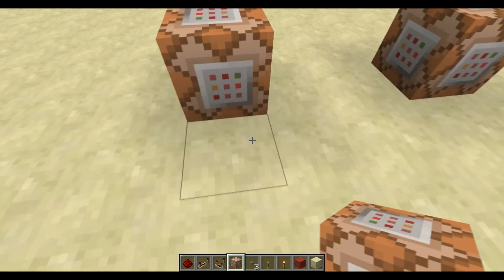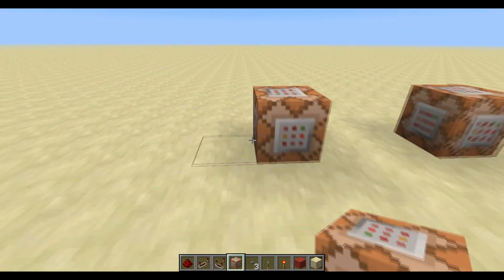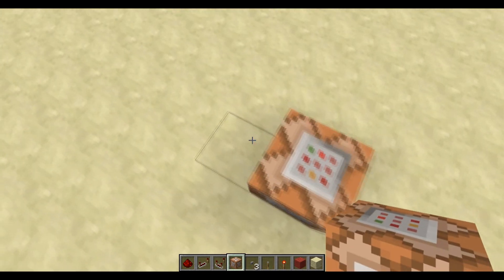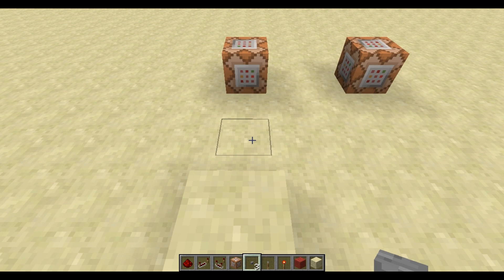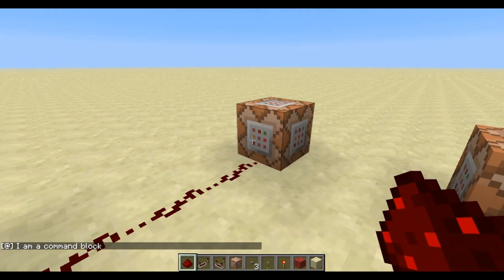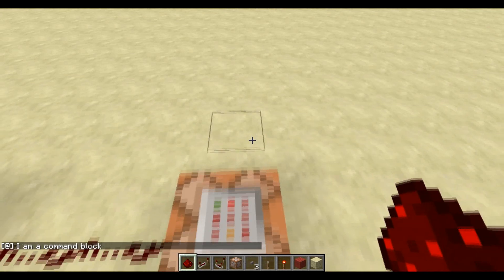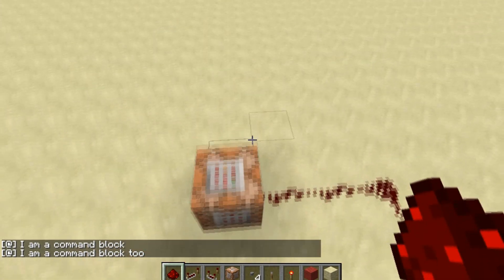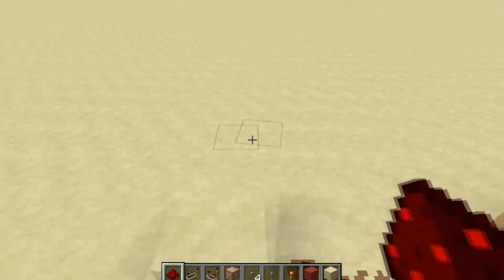How to copy and paste direct from one Command Block into another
A quick demonstration of how to copy directly from one command block into another. It is something that I don't think many peple know about but is extremely useful.